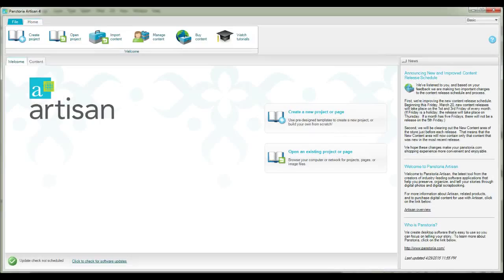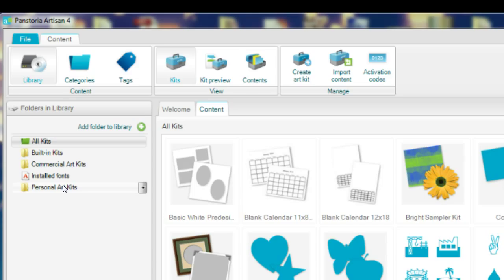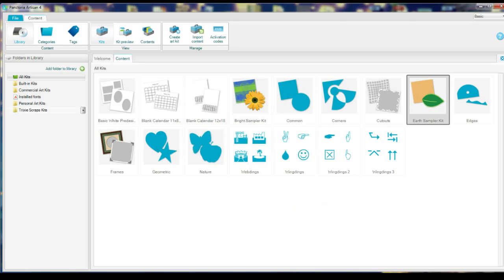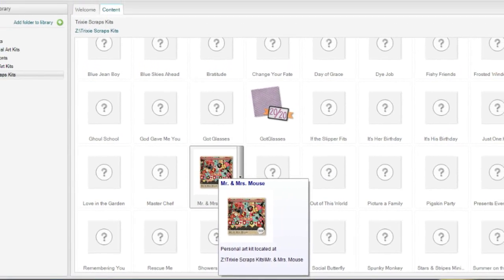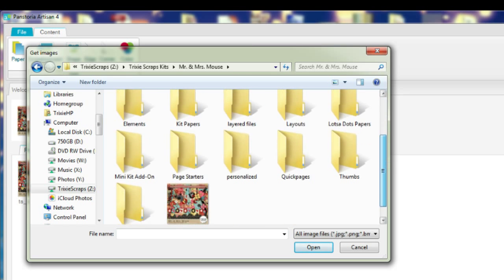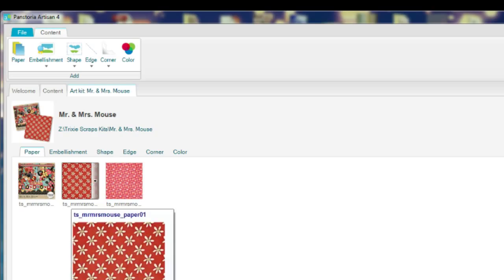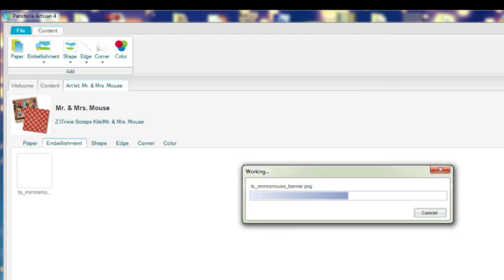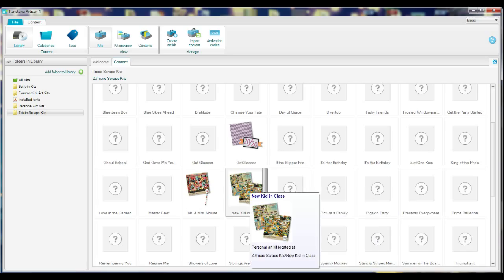How to Import Digital Content for Panstoria Artisan and Storybook Creator Scrapbookers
In this tutorial, I teach digital scrapbookers who use Panstoria's Artisan software, or Creative Memories' Storybook Creator software, how to import and organize their "outside content" (digital kits and supplies they purchase or download from someplace other than Panstoria or Creative Memories) into their software program. I hope you find it helpful! ↓↓↓ Lots more down here! ↓↓↓

At the time of creating this video, the Storybook Creator software is no longer offered for sale.

You can check out my digital scrapbooking kits and supplies at these online stores: